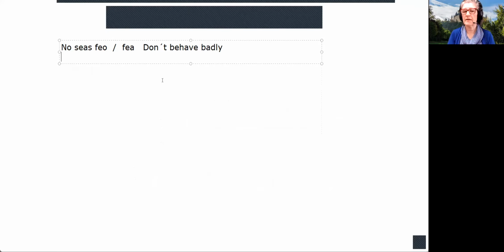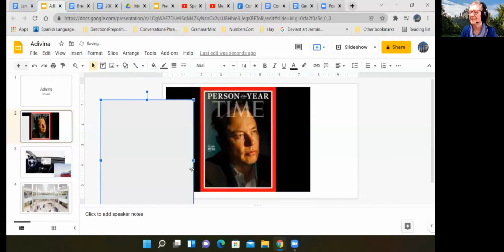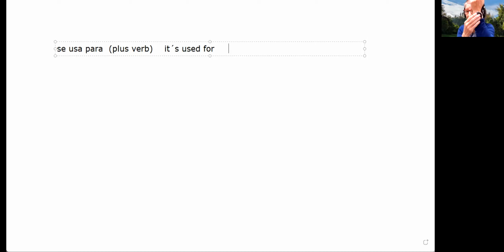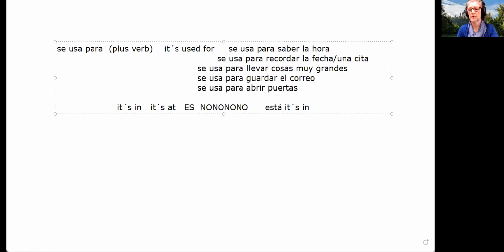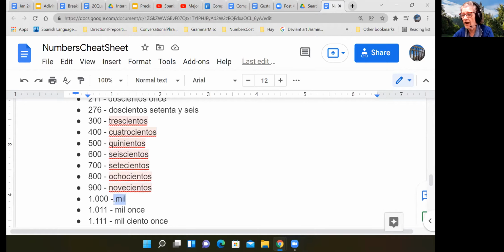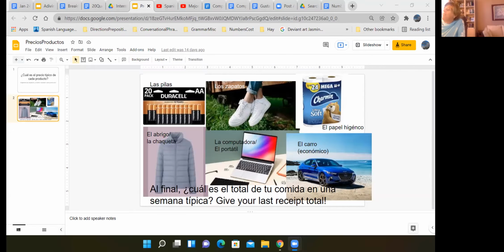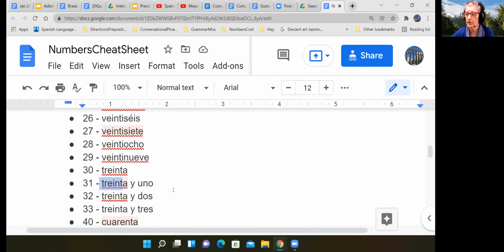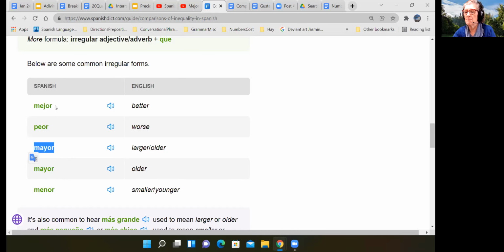Spanish for Beginners--Step 2--Mon., Jan. 24, 2022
Describing an object---guessing game.  Talking about how much things cost. Short intro of comparisons of inequality.